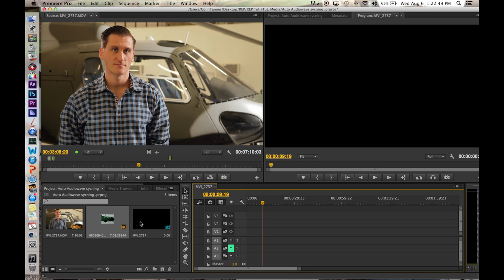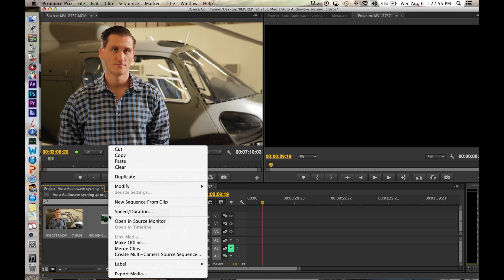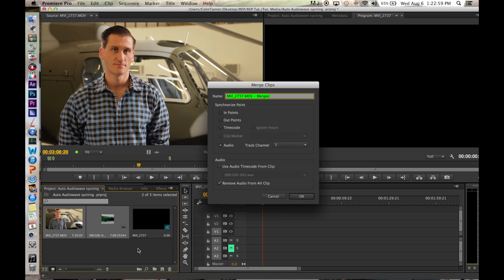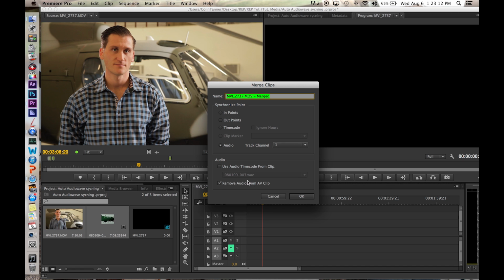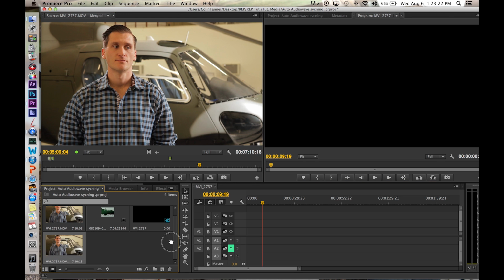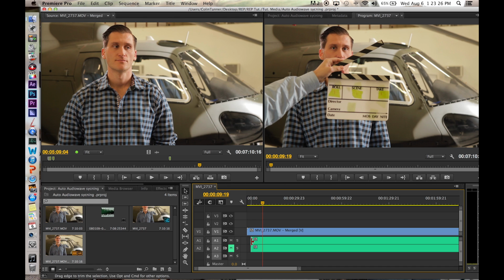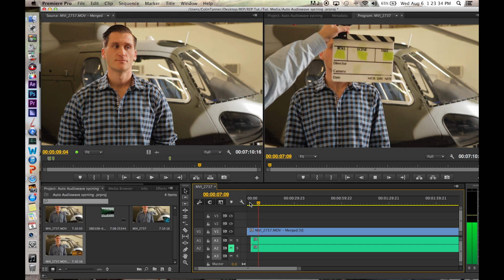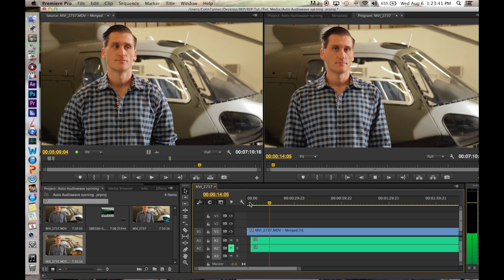Adobe Premiere: Audiowave Syncing Tutorial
In this VideoFort Tutorial, Colin teaches us how to merge and sync audio and video in Adobe Premiere Pro. Seeing that you no longer need to manually sync up the slate’s picture and sound, an editor can get to editing their project in a fraction of the time. This is a skill that is great for sequences involving multiple camera angles and fast cuts.